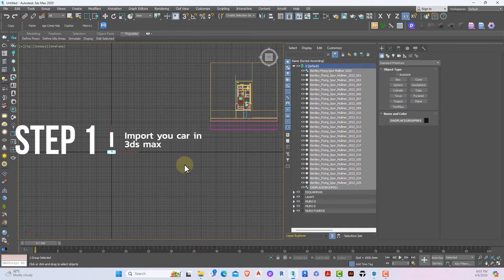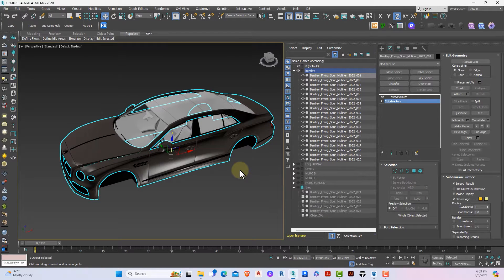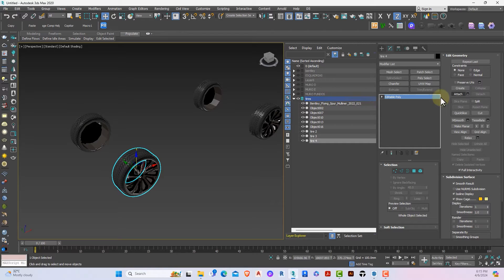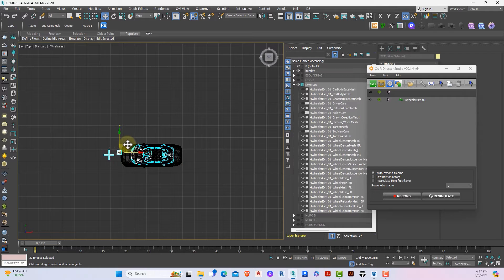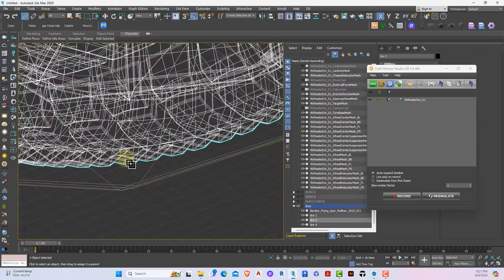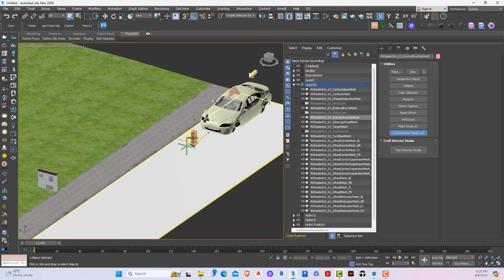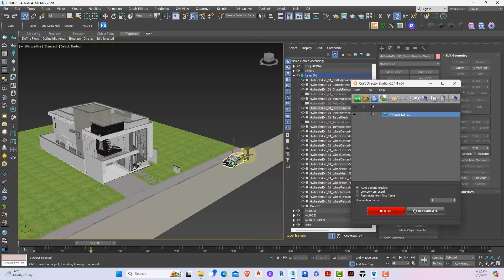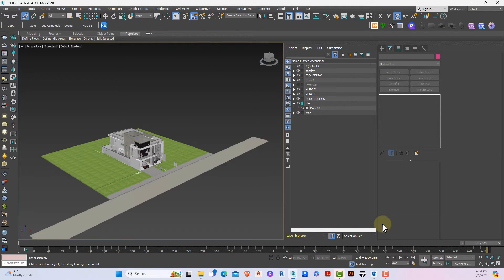REALISTIC CAR ANIMATION IN D5 RENDER + 3DSMAX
If you're looking to create realistic car animation videos, this video is perfect for you! You'll get to watch me create this car animation from the beginning to the end. I'll be explaining every step I take along the way, so you'll learn a lot as you watch.

🔴 LINKS

CHAPTERS.
00:00 - Introduction
00:22 - 1 Import you car in 3ds max
00:49 - 2 Merge Car into 5 Parts (Body & 4 tires)
04:05 - 3 Car Animation using CRAFT DIRECTOR STUDIO PLUGIN
05:31 - 3a Link/Align Car to CRAFT DIRECTOR STUDIO Dummy
06:58 - 3b Settings in CRAFT DIRECTOR STUDIO Plugin
08:19 -  4 Animate Car through your imported Model
11:20 -  5 Exporting from 3dsmax
13:07 -  6 Import into D5 RENDER
13:55 -  7 Applying Materials to .abc Files  In D5 Render
14:58 -  8 Animation in D5 Render
16:51 -  Outro